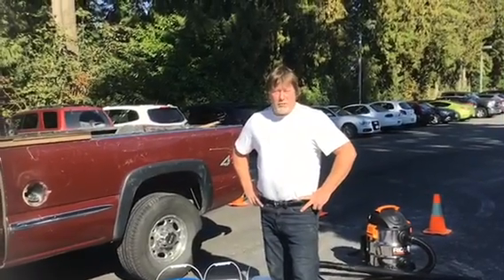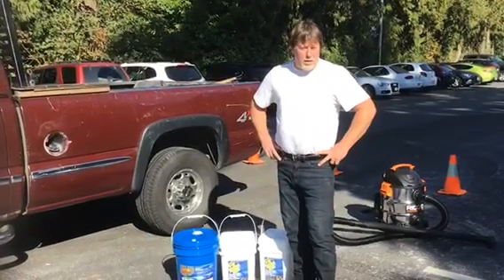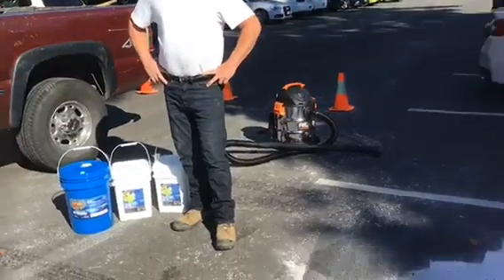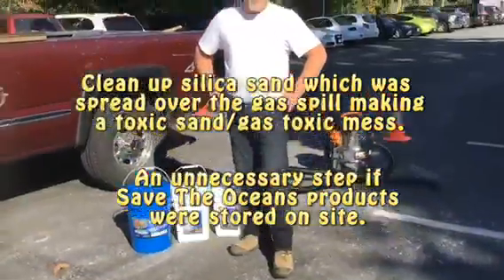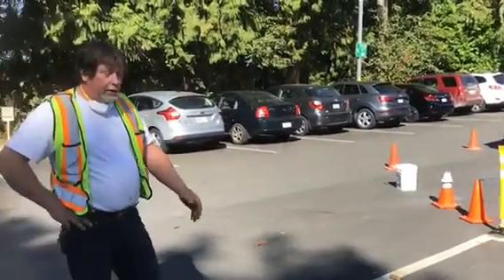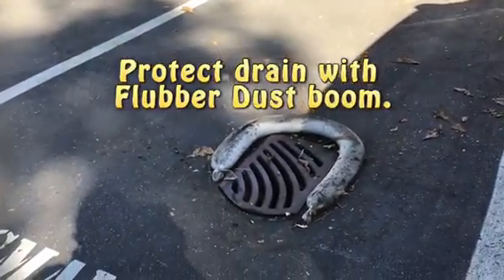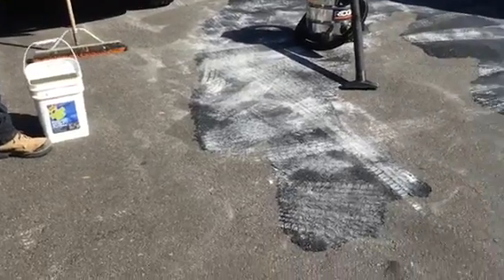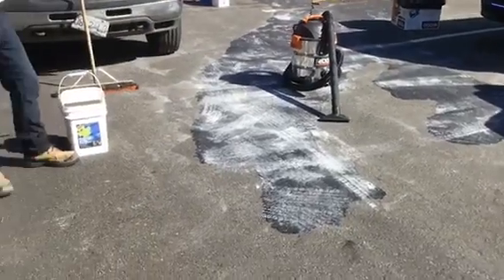How professionals clean up gas oil spill case study long version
How to clean up oil and biodegrade it.
for more information on oillift oil remover and flubber dust